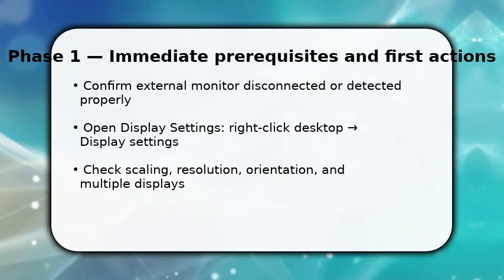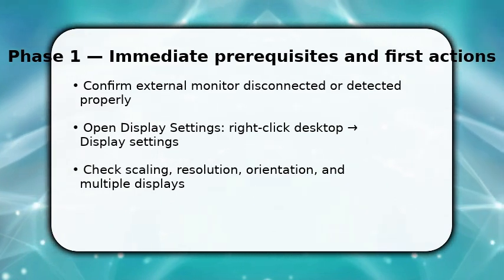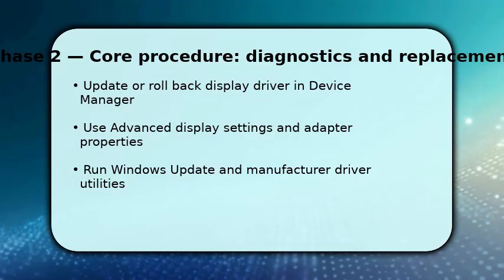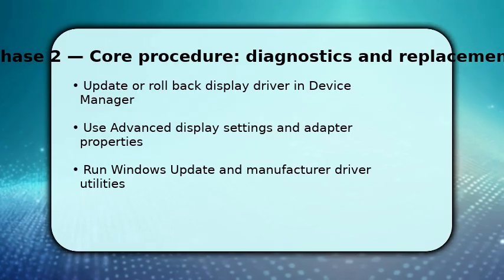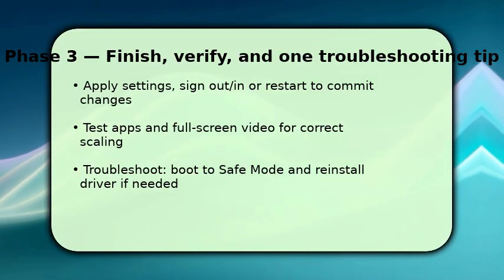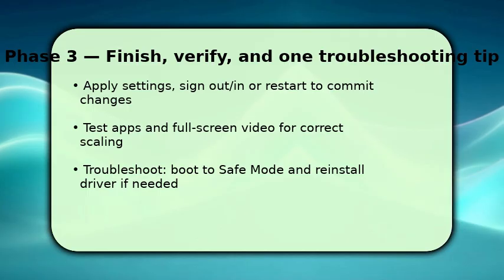How to Restore Screen Size on Laptop (full Guide)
How to Restore Screen Size on Laptop (full Guide) | 🔒 Surfshark VPN Deal — Stay private and secure. $1.99/mo + 3 Months Free ▸

Discover the step-bythy process to restore your laptop's screen size with our comprehensive guide. Whether you need a larger display for work or want clearer visual clarity, we cover everything from basic troubleshooting to advanced adjustments.

restore laptop screen, increase monitor resolution,